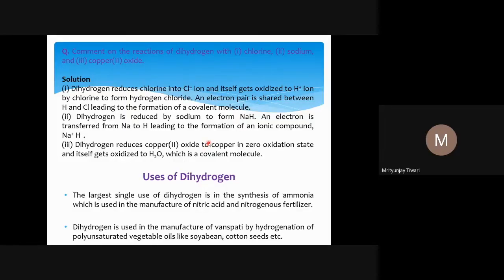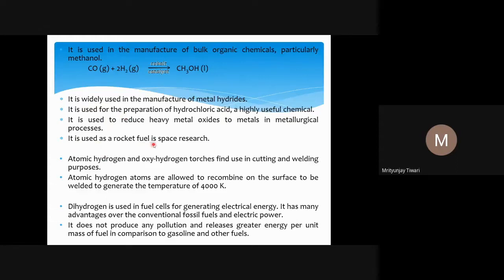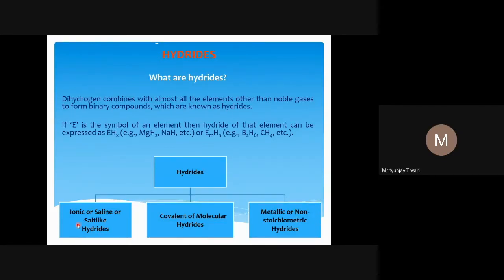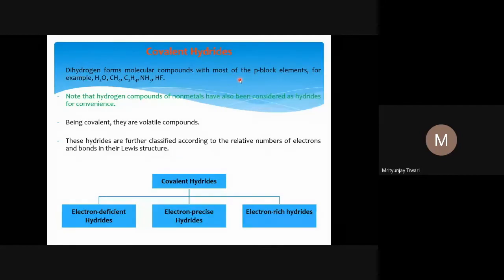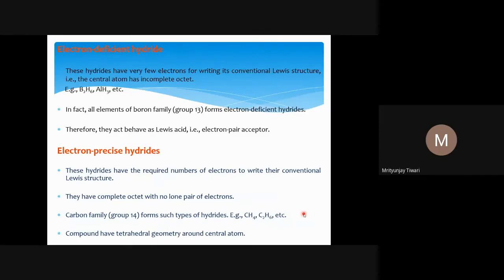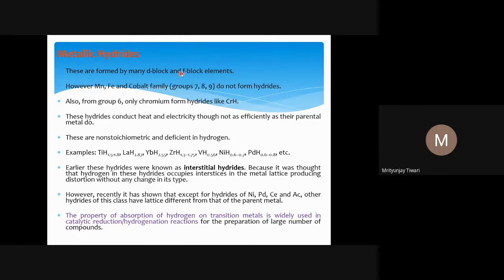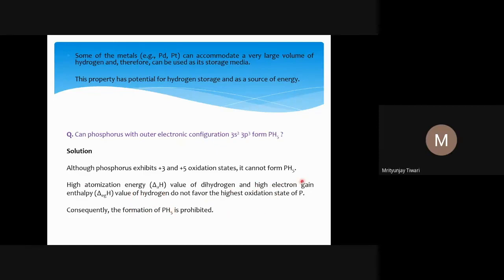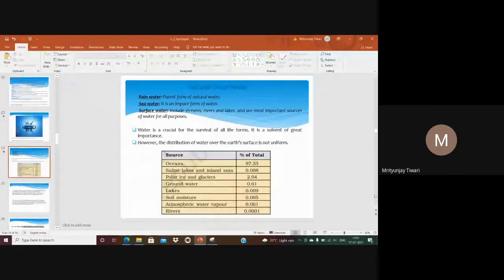Chemistry Live Lecture 57 (Hydrides) Dr M Tiwari NEET​​​​​​​​​JEE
Topic Name : Hydrides
Prof name : Dr M Tiwari
Conducted on : 17th Jul 2021 10am - 11am